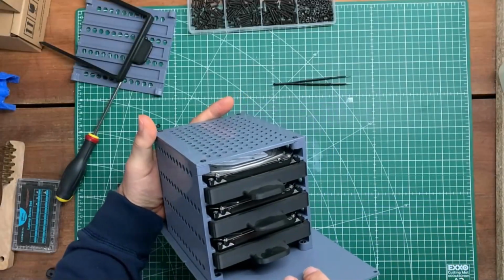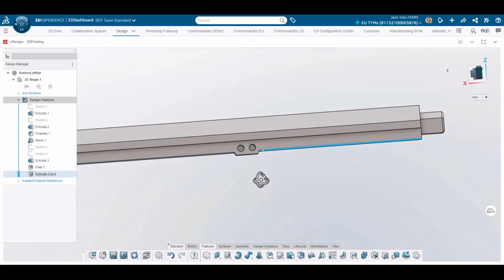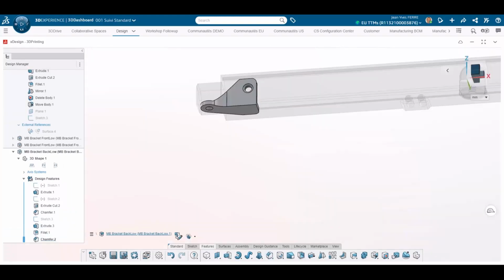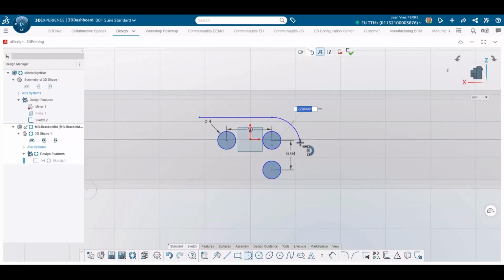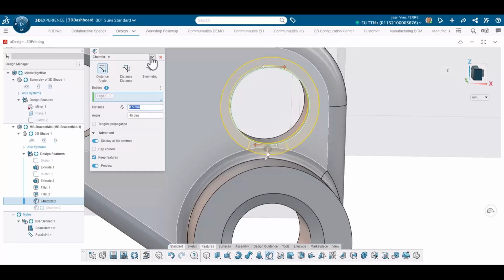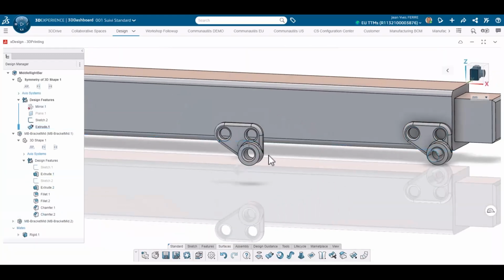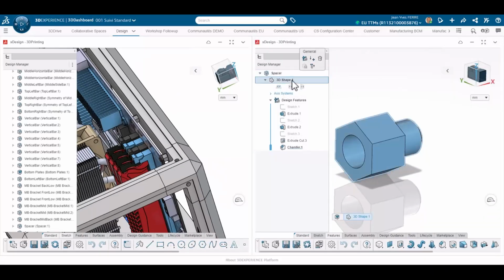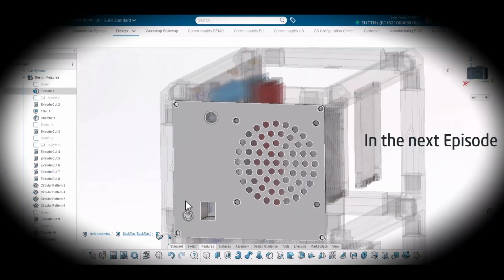Designing the motherboard supports for Custom Computer Case with SOLIDWORKS xDesign| Episode 5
In this episode, we enhance the structure for a custom NAS (Network Attached Storage) case by reinforcing hard drive supports and creating mounting posts for the motherboard. Using SOLIDWORKS xDesign, we:
• Strengthened bottom bars with new material and precise hole alignments.
• Designed and positioned mounting posts to securely fix the motherboard.
• Optimized parts for strength, ease of assembly, and 3D printing.
• Ensured all mounting points aligned perfectly with the motherboard for a seamless fit.